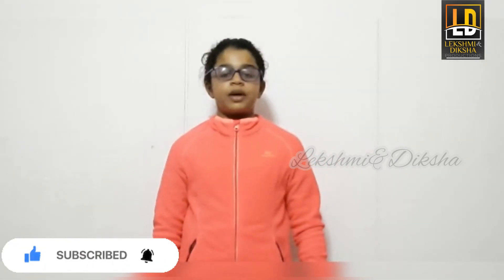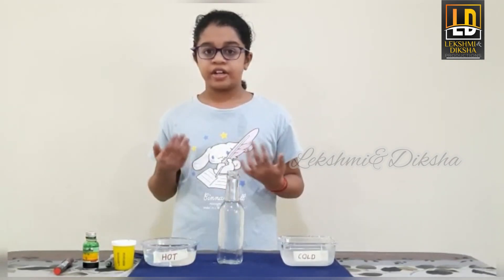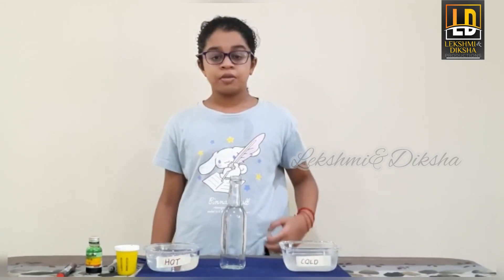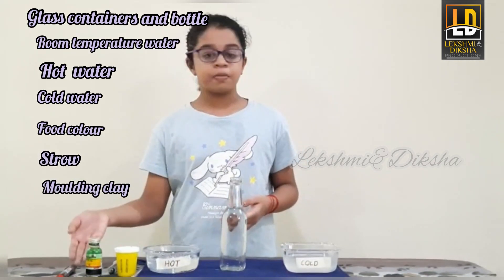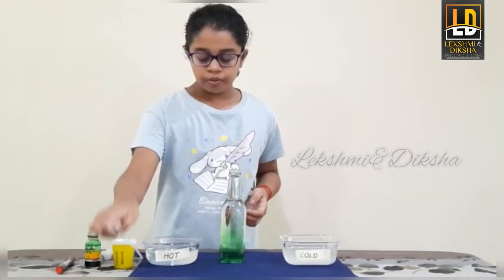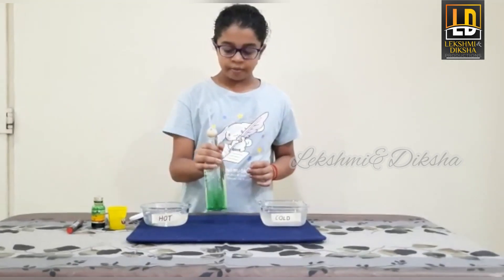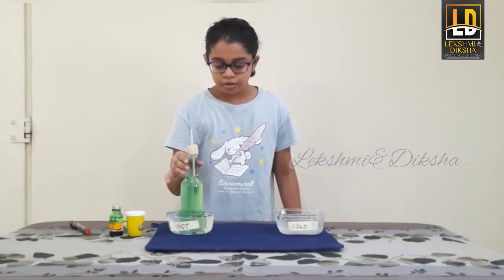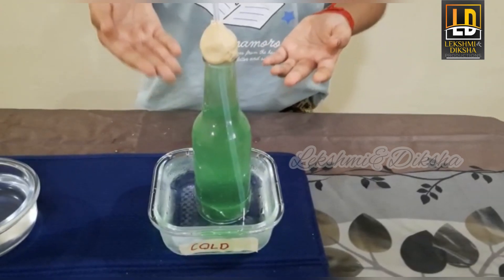Water thermometer | easy science experiments | simple science experiments | LekshminDiksha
A thermometer shows the temperature when liquid inside it moves up or down on a scale. Find out how it works when you make your own thermometer in this project.

What You Do:

Put a few drops of food coloring into the water bottle, Insert the straw a couple inches into the bottle and mold the clay around it to seal the bottle and hold it in place. When you have a tight seal, water should go up into the straw.
Use a marker to mark the level of the water in the straw.
Set the bottle in a bowl of hot water. Watch the water level for awhile and then mark the level again.
Set the bottle in a bowl of ice and watch what happens, then mark the level.

Producer: SANDEEP M SOMAN .
Lekshmi&Diksha Creations
Whatsup #

This Video is Copyright Protected.

ANY UNAUTHORIZED USAGE OF THIS CONTENT IN SOCIAL MEDIA OR DIGITAL PLATFORMS WILL BE TAKEN AS VIOLATION OF COPYRIGHT ACT AND WILL BE RESULT IN REPORTING / STRIKING THE PAGE / CHANNEL AND WILL BE FOLLOWED WITH LEGAL PROCEEDINGS.